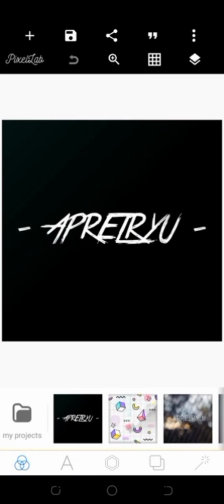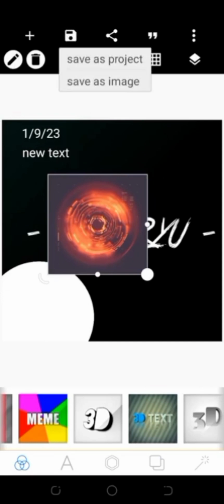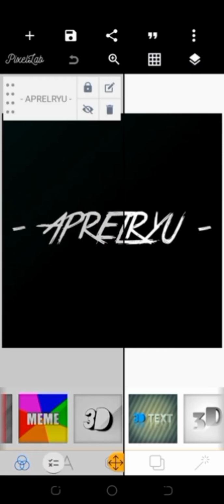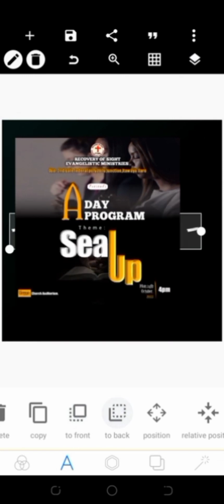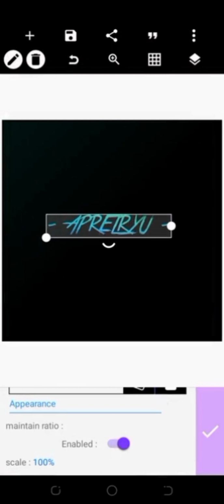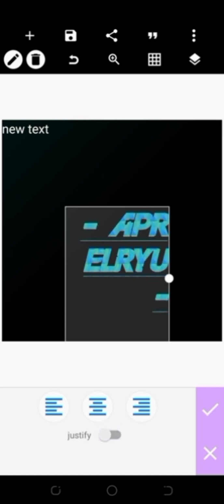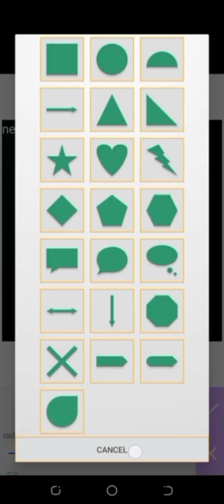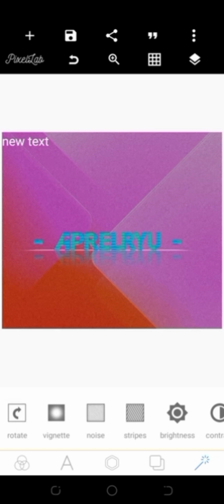Introduction to pixel lab